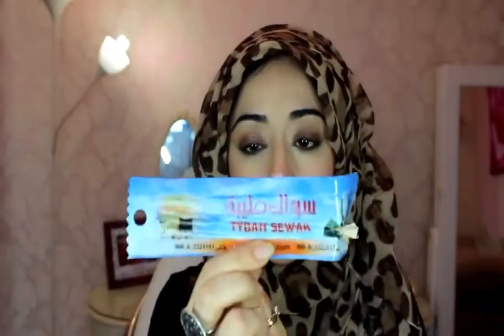Cewek Cantik Pakai Hijab | Tutorial Hijab 2016